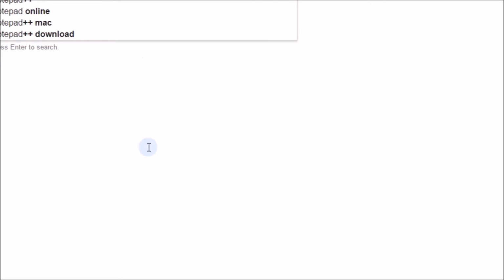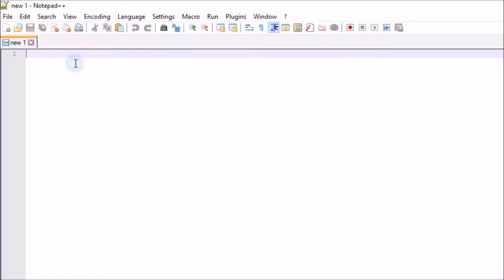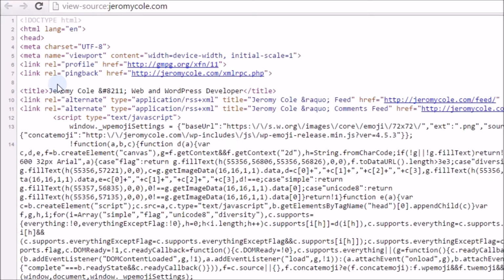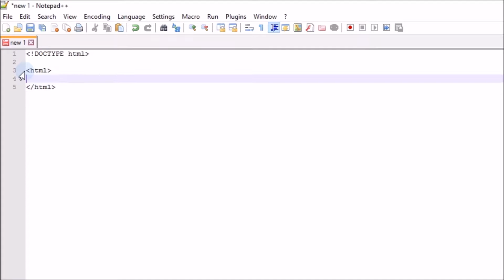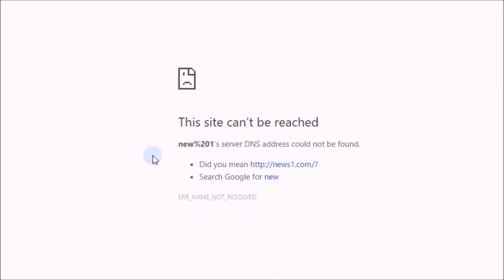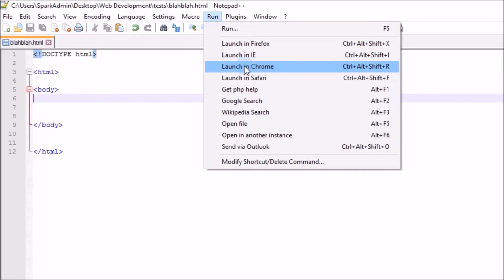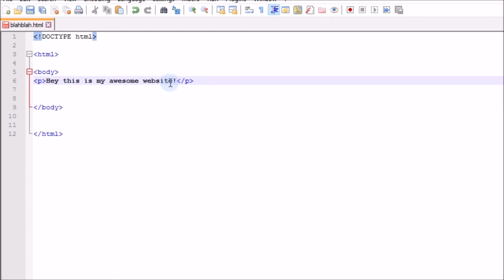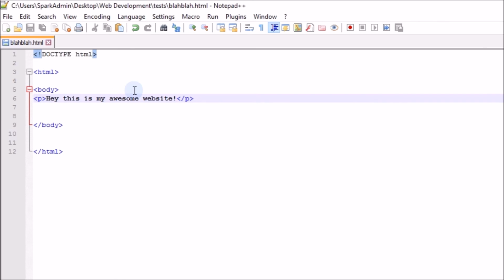How To Code a Website The Easy Way | Learning HTML - 1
In this playlist we will go over the basics of how to develop a website. Starting with HTML and understanding the standards of web development. The focal point of these tutorials is to understand what is necessary to make a compliant website, and the easiest method to do so, while leaving all the side stuff that isn't as important (right now) out.

Tutorial 1 | Orange Series

Have a look at my website where you can learn more, and check out some more free tutorials!